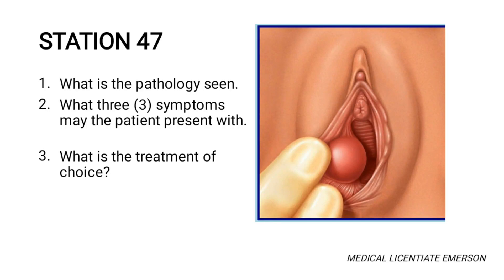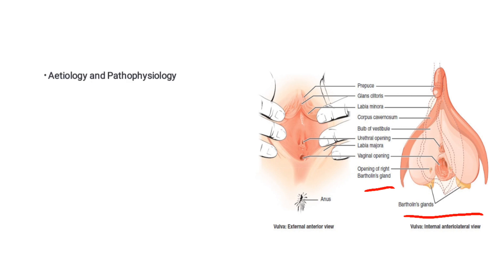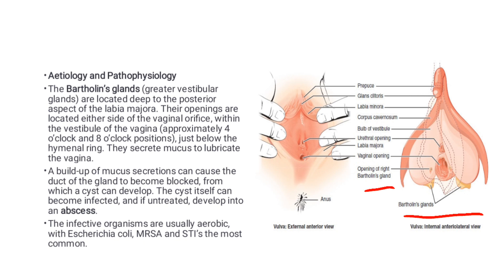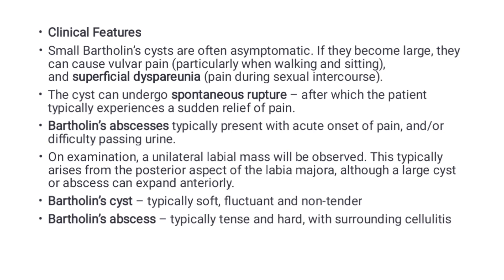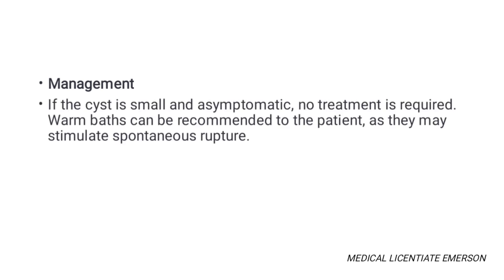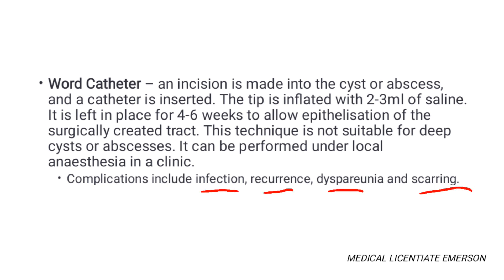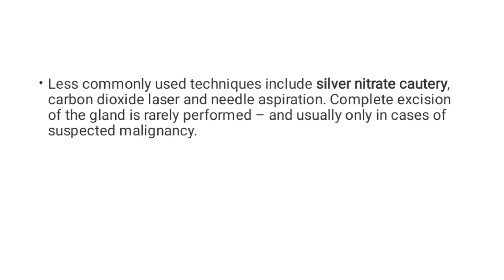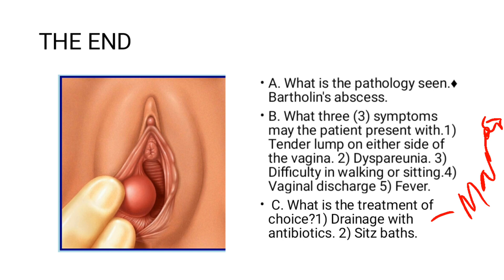Bartholin's cyst ||Gynae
Bartholin's cyst or abscess is a common gynecological issue that many women may experience at some point in their lives. It occurs when the Bartholin's glands, which are located on either side of the vaginal opening, become blocked and fluid builds up, causing a cyst to form. In some cases, the cyst can become infected and turn into an abscess, which can be quite painful and may require medical intervention.

In this tutorial video on YouTube, As MedicalLicentiateEmerson, viewers will learn all about Bartholin's cysts and abscesses. The video will be presented in the form of a lecture, with detailed explanations and illustrations to help viewers understand the anatomy of the Bartholin's glands, how cysts and abscesses develop, common symptoms, diagnosis methods, treatment options, and prevention strategies.

The video will begin with an introduction to Bartholin's cysts and abscesses, explaining what they are and why they occur. Viewers will learn about the function of the Bartholin's glands in lubricating the vaginal opening during sexual arousal and how blockages can lead to cyst formation. The presenter will also discuss risk factors for developing Bartholin's cysts or abscesses, such as hormonal changes, bacterial infections, trauma to the area, or certain sexual practices.

Next, the video will delve into the symptoms of Bartholin's cysts and abscesses. Viewers will learn about common signs such as pain or discomfort near the vaginal opening, swelling or a lump in one side of the labia minora (the inner lips of the vulva), redness or tenderness in the affected area, difficulty walking or sitting comfortably due to pain or pressure. The presenter will emphasize that if these symptoms are present it is important to seek medical attention promptly for proper diagnosis and treatment.

The video will then cover how healthcare providers diagnose Bartholin's cysts or abscesses. The presenter will explain that a physical examination is usually sufficient for diagnosing a Bartholin's cyst based on its appearance and location. However, if an abscess is suspected due to severe pain or signs of infection like fever or chills additional tests such as ultrasound imaging may be ordered to confirm diagnosis.

Treatment options for Bartholin's cysts and abscesses will be discussed next in detail. Viewers will learn that small asymptomatic cysts may not require treatment but can be monitored for changes over time. For larger symptomatic cysts or infected abscesses various treatment options are available depending on severity including warm sitz baths to promote drainage of fluid from the gland antibiotics for infection pain relief medications incision drainage procedures marsupialization surgery which involves creating a permanent opening in gland prevent future blockages.

Prevention strategies for reducing risk of developing Bartholin's cysts or abscesses will also be covered in this tutorial video. The presenter will emphasize importance good hygiene practices avoiding harsh soaps perfumes douching using condoms during sexual activity maintaining regular gynecological check-ups staying hydrated eating balanced diet rich vitamins minerals promoting overall health well-being.

Throughout this tutorial video on YouTube viewers will have opportunity ask questions engage with presenter through comments section gain valuable knowledge understanding about common gynecological issue like Bartholins Cyst Abscess empower themselves make informed decisions regarding their own health care needs.

In conclusion this educational lecture video hosted by Medical Licentiate Emerson offers comprehensive overview information about Bartholins Cyst Abscess including causes symptoms diagnosis treatment prevention strategies viewers who watch learn from it can feel more confident knowledgeable managing their own reproductive health well-being seeking appropriate medical assistant